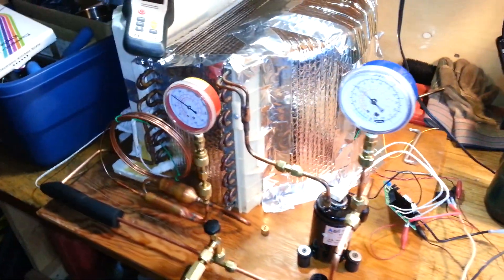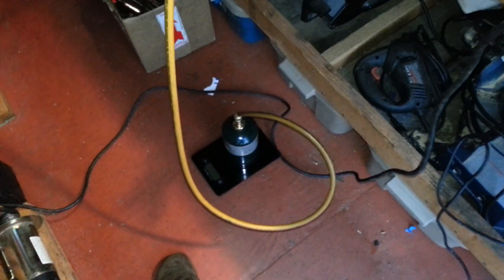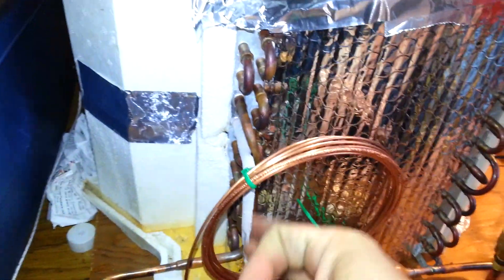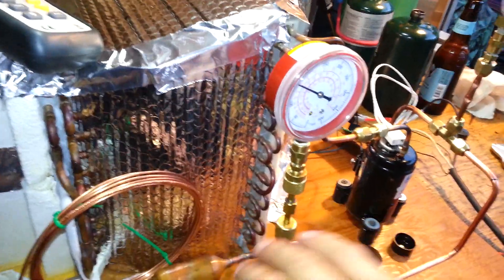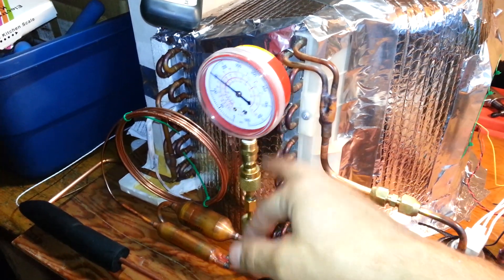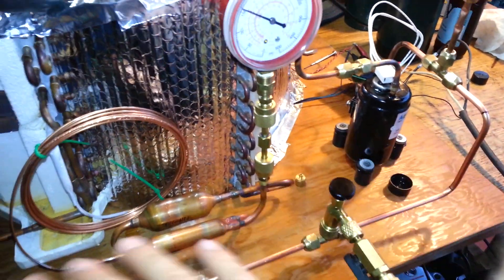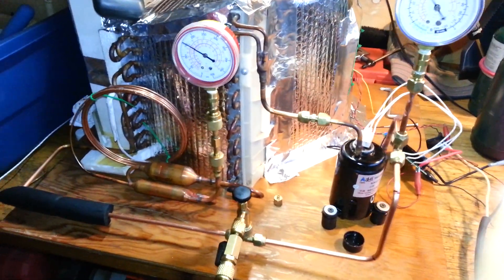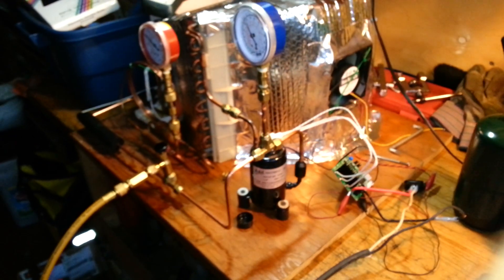Brushless DC Compressor - Operation, Short Cap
Started with a 12 foot length of 0.031" capillary tube for a refrigerant control.  It has become apparent that it is too long.